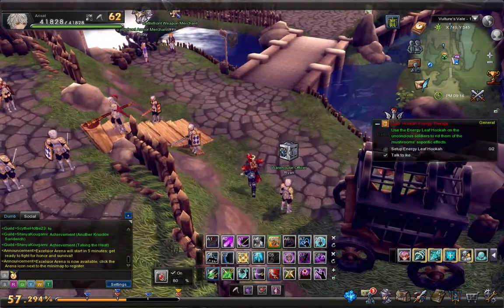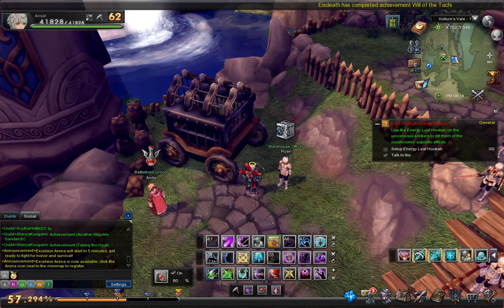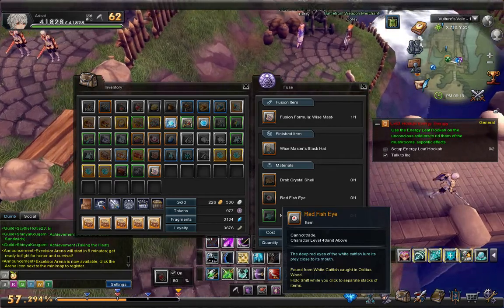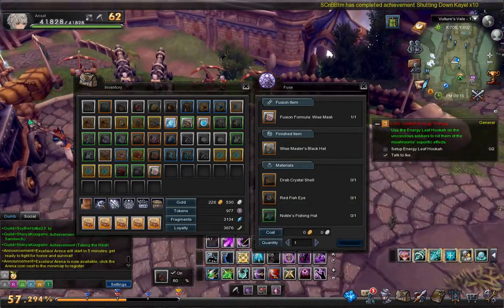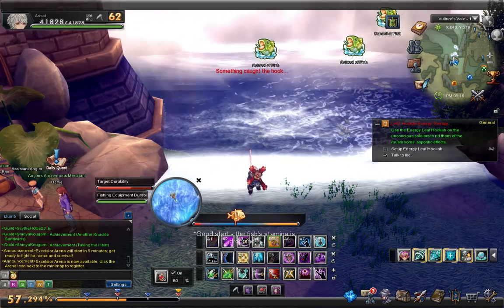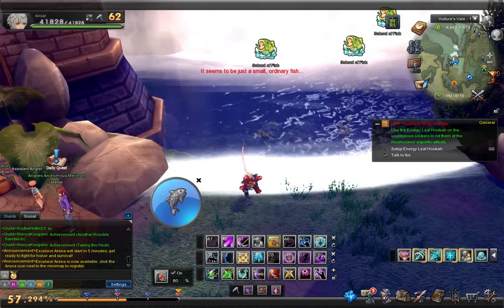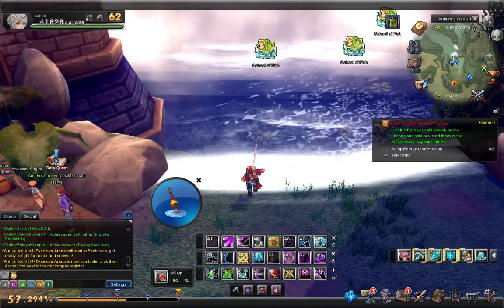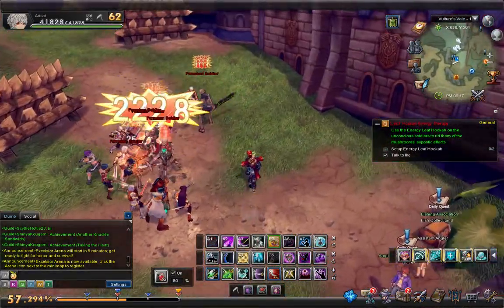Aura Kingdom - How to start fishing equipment (lvl 60+)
FORGOT TO MENTION : you can buy the recipes for like 1g each in the auction house

This is a short little guide on how to get you started on fishing as a level 60. I don't play this game a lot ( I only afk fish like 12 hours a day ) but I hope I can help you even a little. If you have any questions just ask in the comment section and I'll try to help as much as I can.